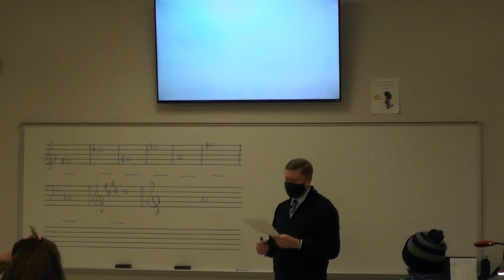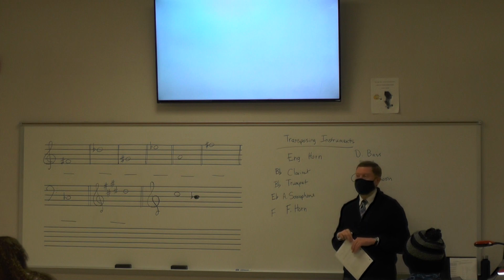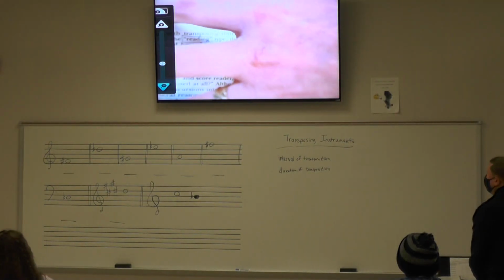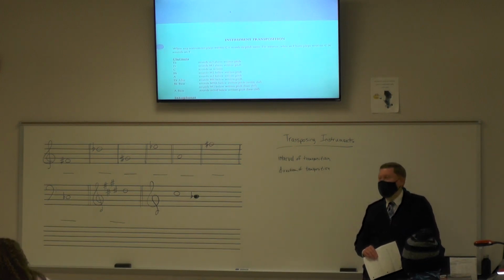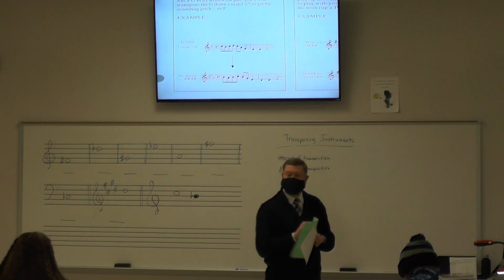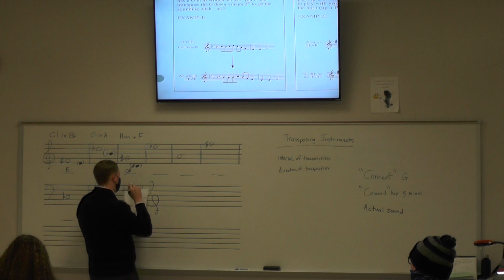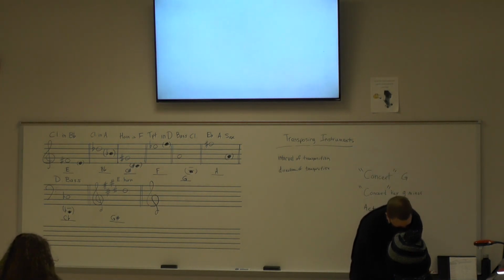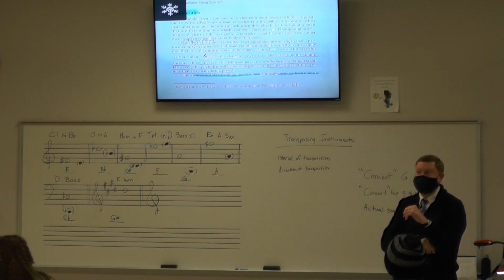Instrumentation January 25